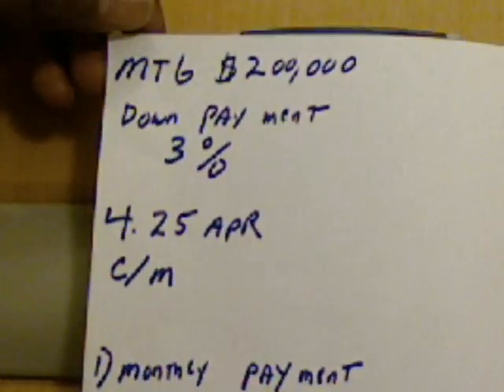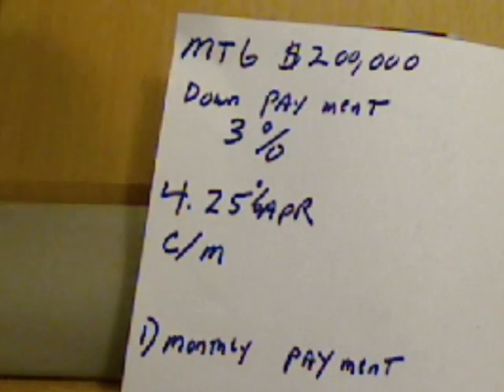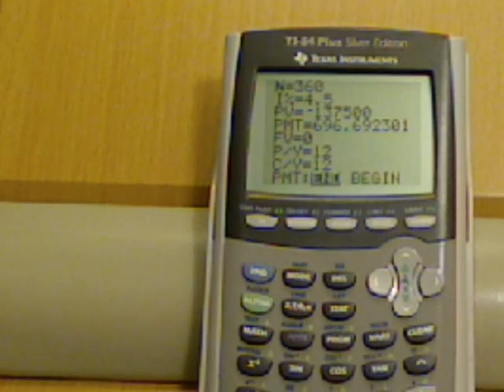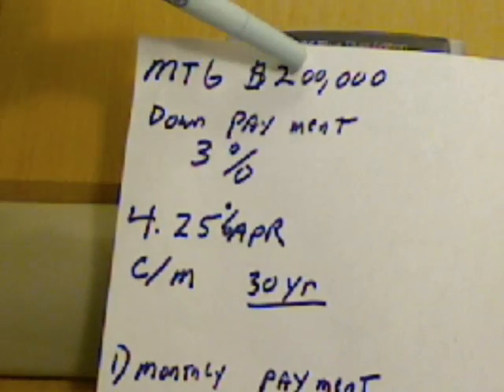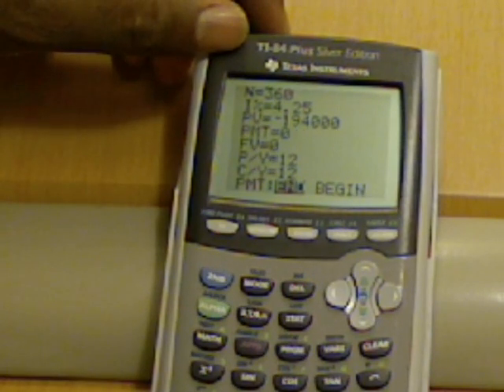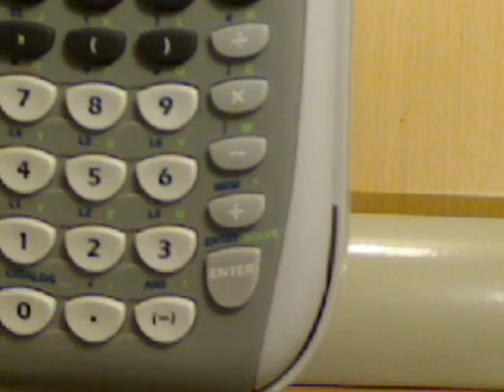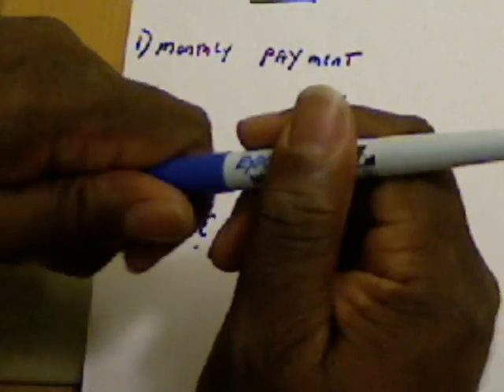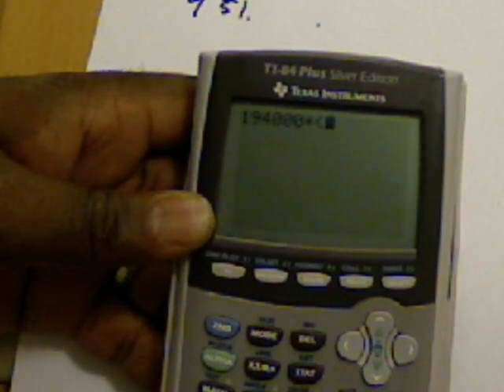Mortgage payment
principal and interest